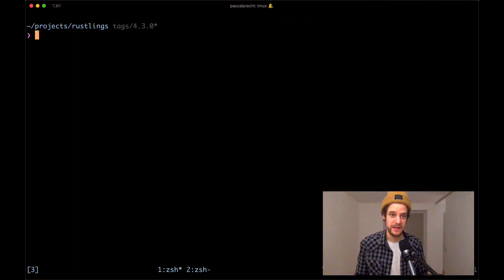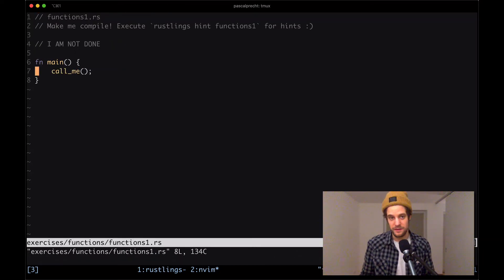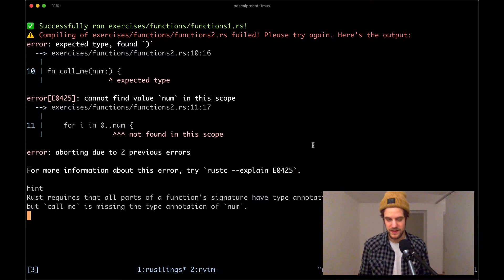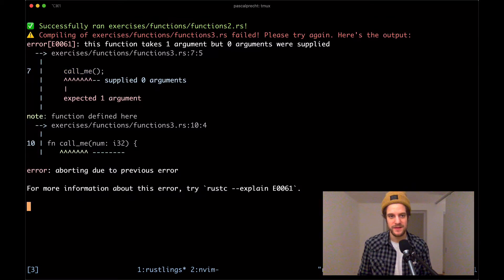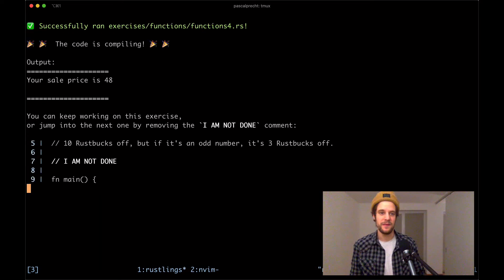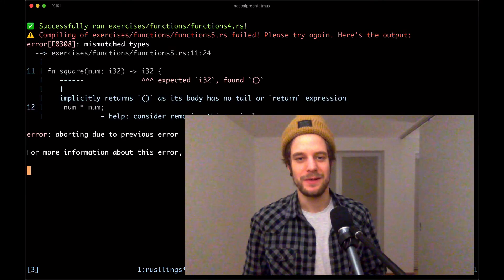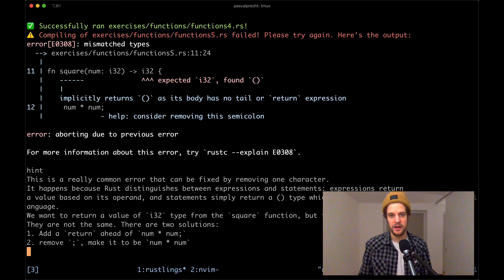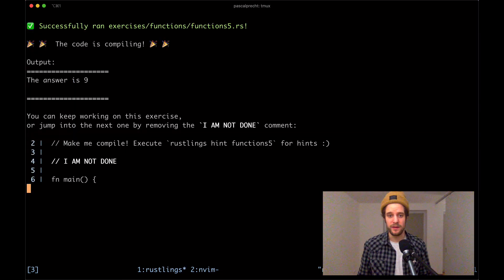Rust For Beginners Tutorial - Functions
This is the second video of a series in which you can watch me code my way through the official Rustlings tutorial. The tutorial covers many different topics. This one explores functions in Rust!

0:00 Intro
0:23 Exercise 1
1:26 Exercise 2
2:13 Exercise 3
2:48 Exercise 4
3:48 Exercise 5
5:40 Outro